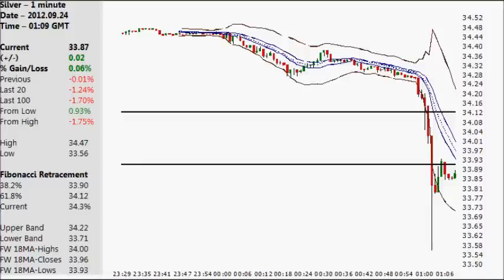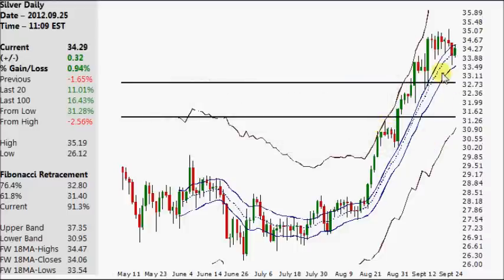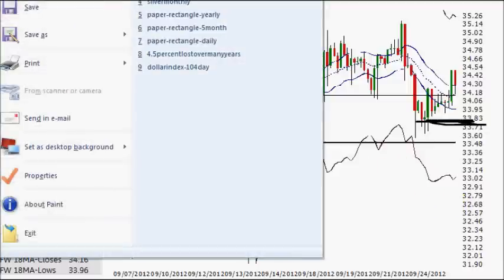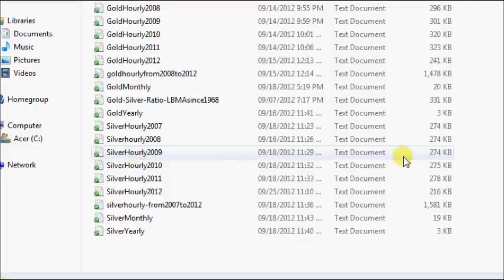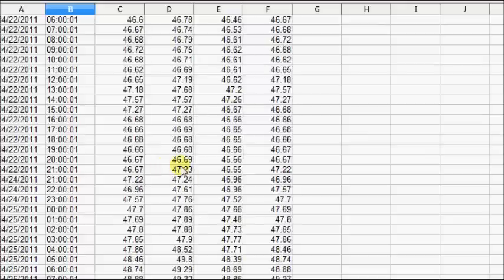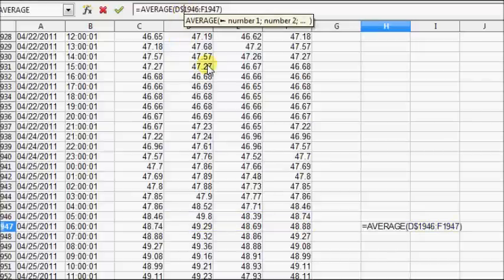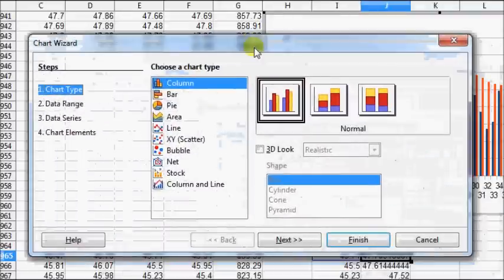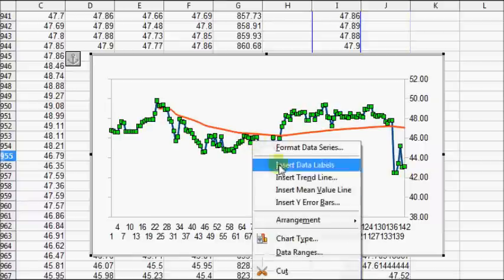Silver Chart Update and Running Average spreadsheet work